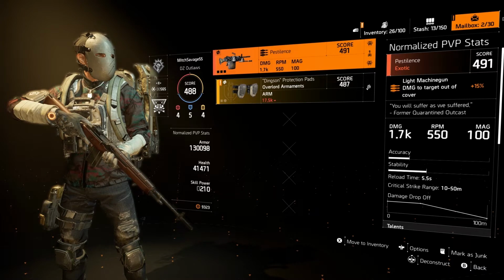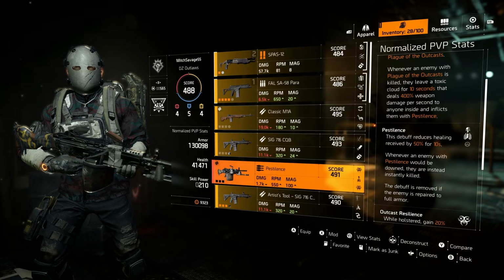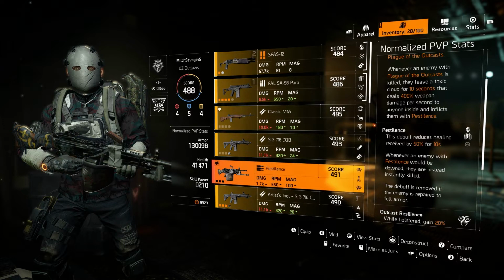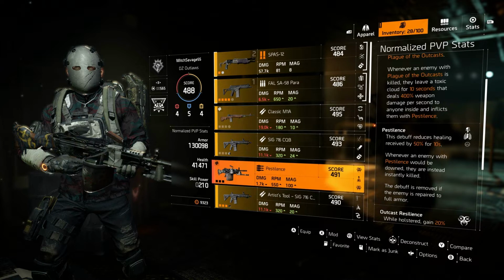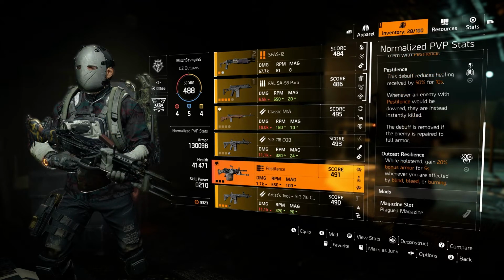The Division 2 Exotic LMG Review "PESTILENCE"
The Division 2 Exotic LMG

In this video I give my impressions of the newest Exotic LMG in The Division 2 "The Pestilence"

Im honestly not a huge fan of this gun.
if im looking for an lmg any other lmg in The Division 2 would do better then this one.

I will be making more exotic guides and reviews on this channel so stick around!

Rodwenn